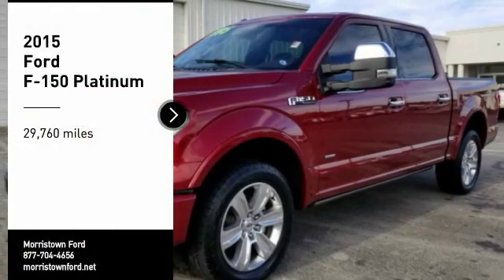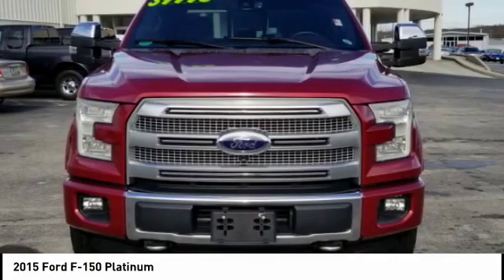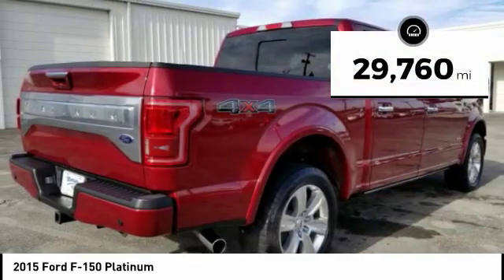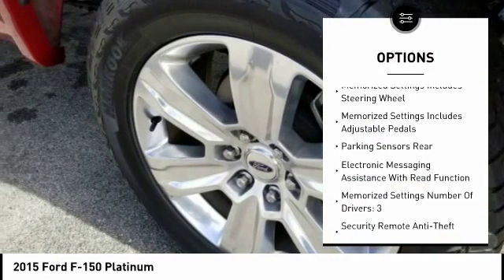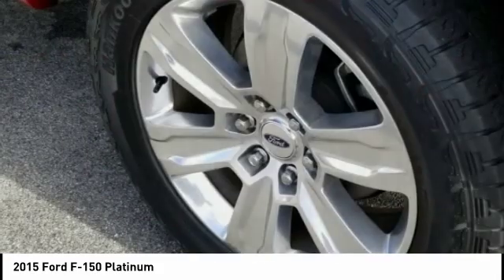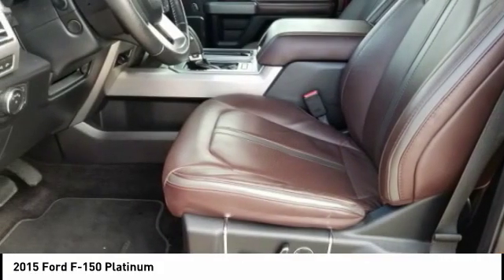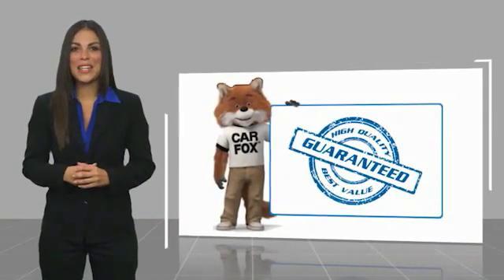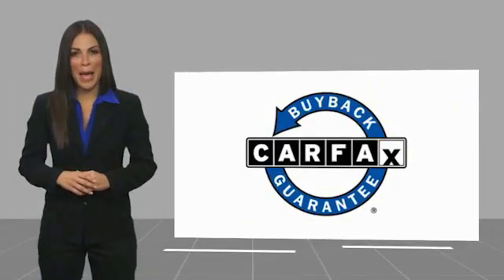2015 Ford F-150 Morristown TN P10200A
2015 Ford F-150 Platinum

Morristown Ford
1112 w Morris Blvd